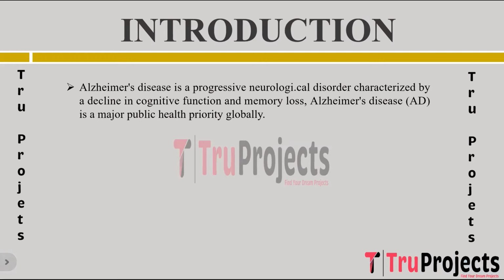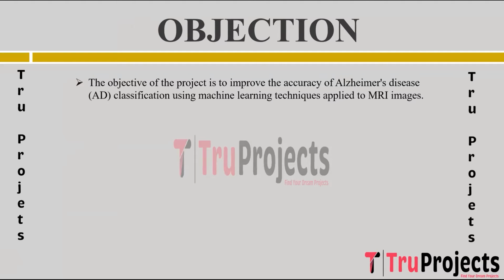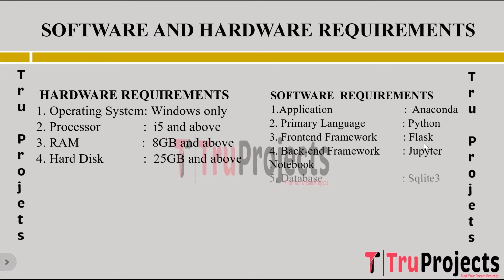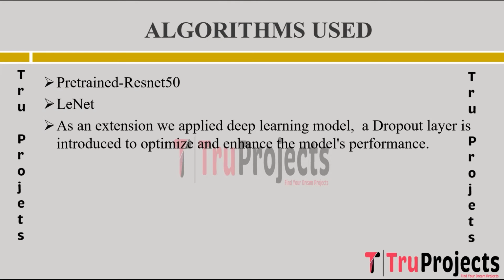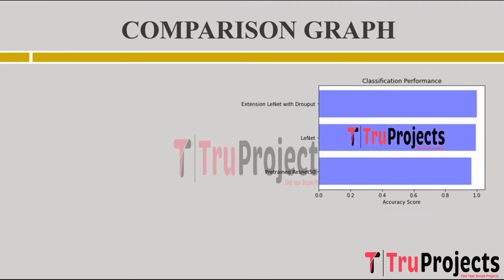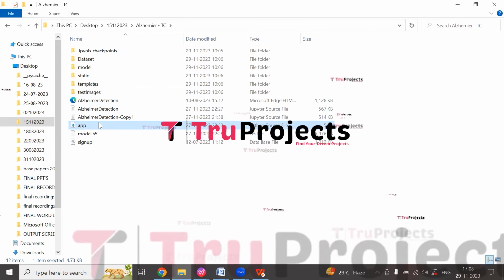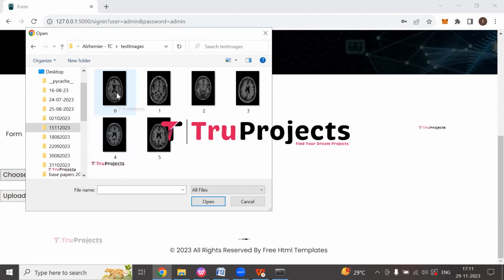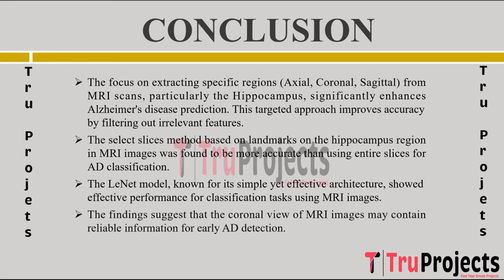Diagnosis of Alzheimers Disease Using Convolutional Neural Network with Select Slices By Landmark on